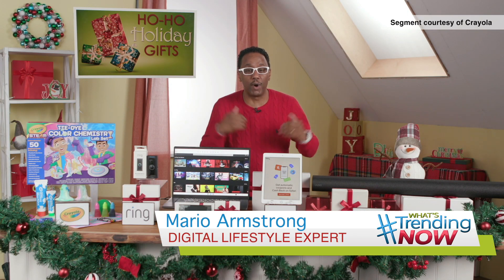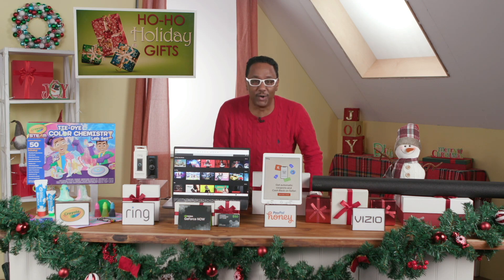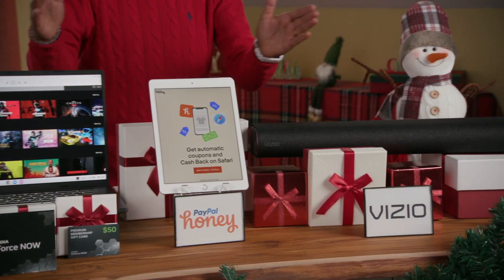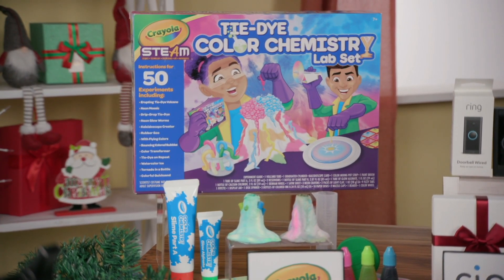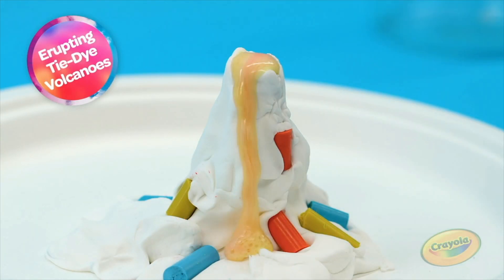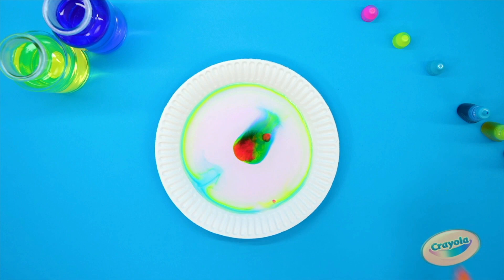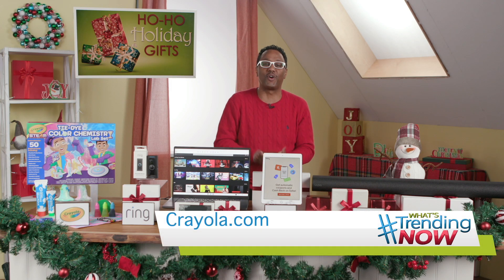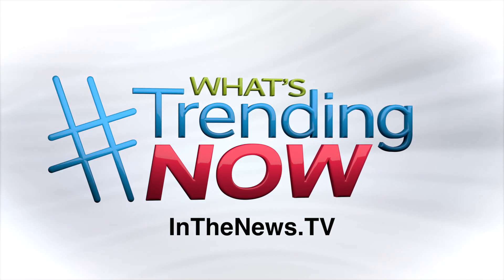What's Now TV - Crayola Tie-Dye Color Chemistry Set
Packed with 50 science-focused activities, The Crayola Tie-Dye Color Chemistry Lab Set is a fun way to help kids learn how colors travel, blend, and transform!